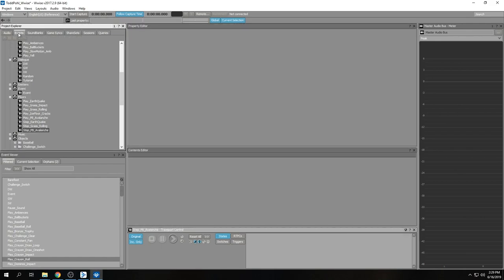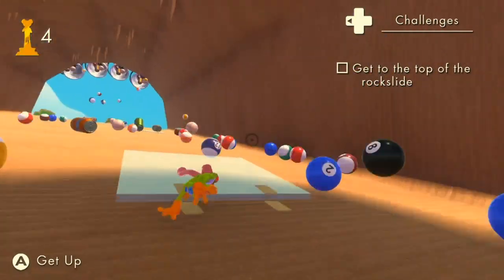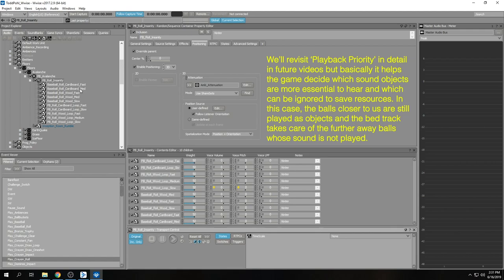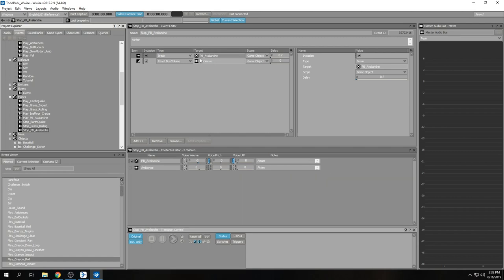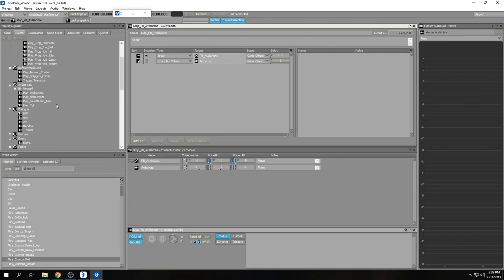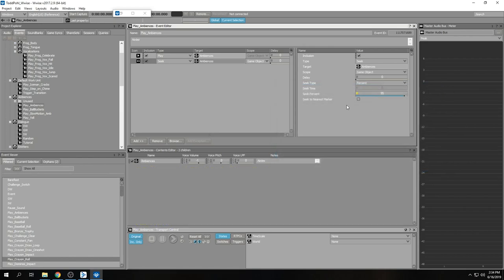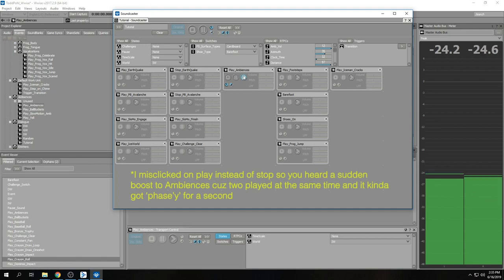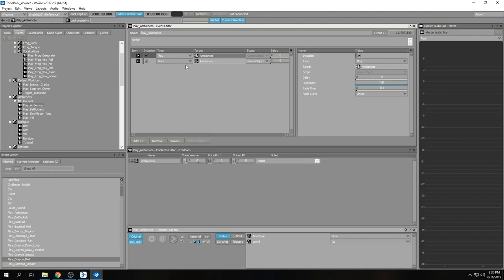EVERY Wwise Event Type Explained! EP02: Break and Seek Event Types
Part 2 of a 7-Episode miniseries focusing on Event Actions on Wwise. In the second episode we are looking at 'Break' and 'Seek' Event types. 'Break' is a type of 'Stop' event that allows the sounds currently playing to play to the end of the region, while 'Seek' works in tandem with Play events and helps create variety!

Check out my music and sound design work on Soundcloud and Vimeo or hire me on LinkedIn

 We have launched a Kickstarter campaign to relaunch FROG with more features, better graphics and sound, and across different platforms. Please consider donating here: